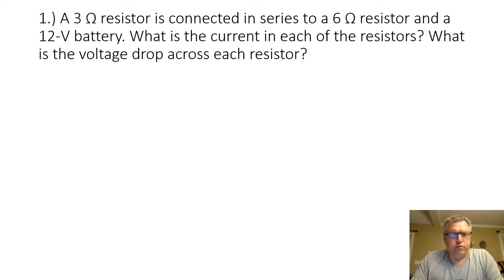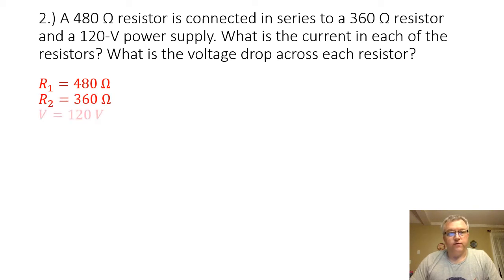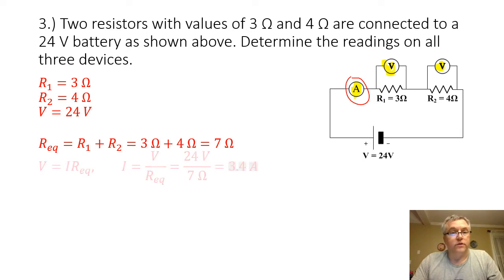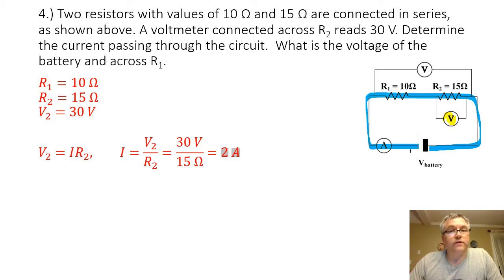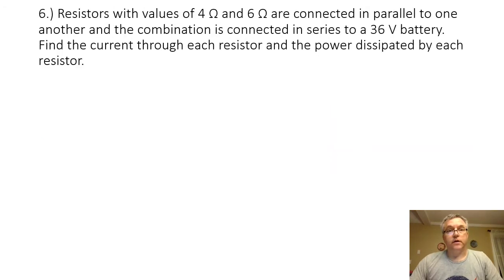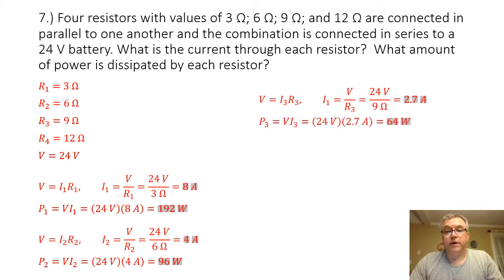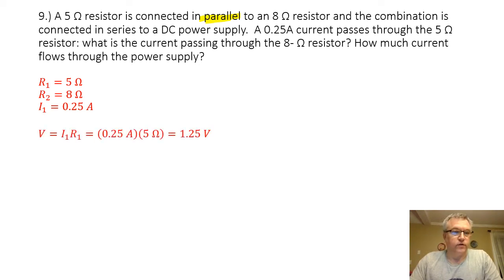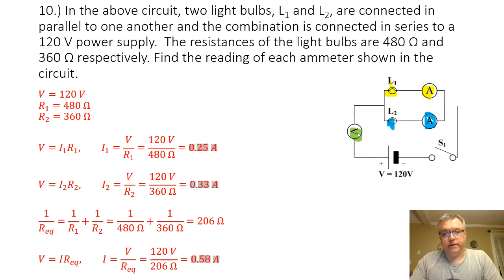Solutions to Physics I Honors Series & Parallel Circuits Practice Problems I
Timestamps for each problem are:
Problem 1 - 0:05
Problem 2 - 3:11
Problem 3 - 6:41
Problem 4 - 9:31
Problem 5 - 12:31
Problem 6 - 15:22
Problem 7 - 17:08
Problem 8 - 19:52
Problem 9 - 21:43
Problem 10 - 24:15